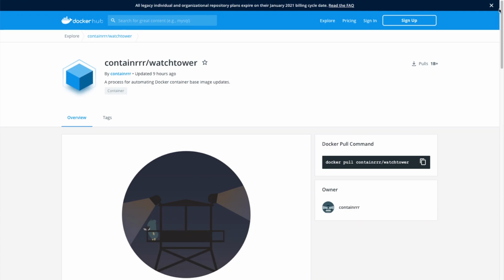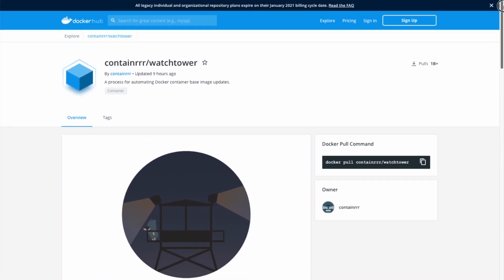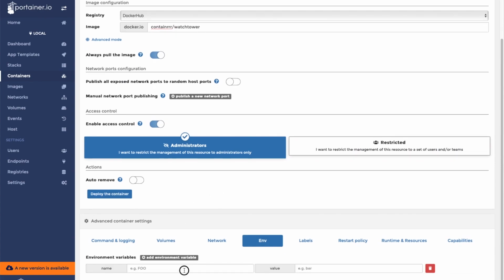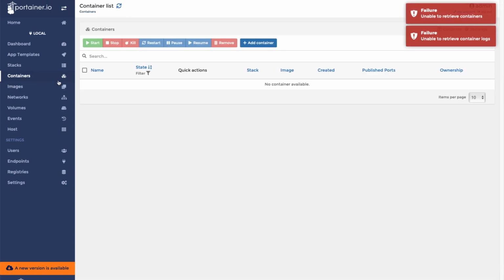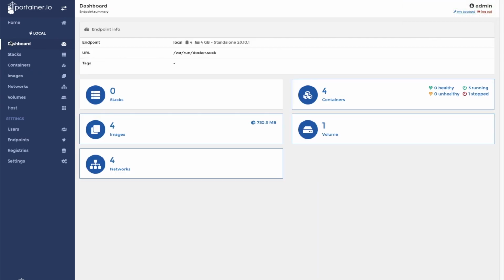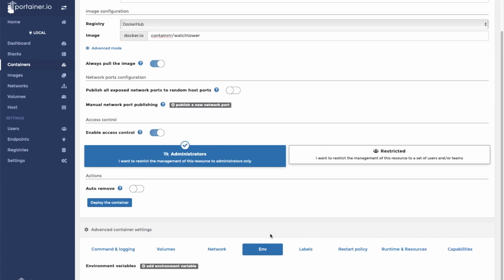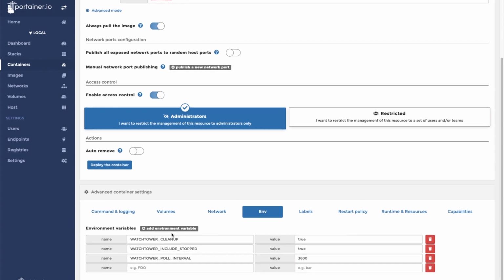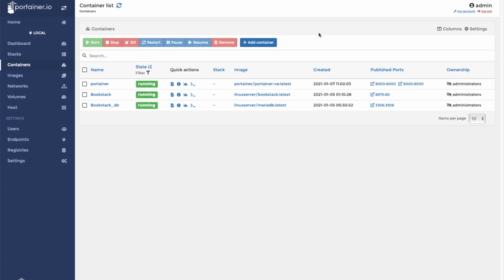How to Update Docker Containers using Watchtower with Portainer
This video gives a brief overview of how to quickly update docker container images using Watchtower with Portainer.  This video will show you how to do a "run once" update which will allow Watchtower to run, update all of your containers, and then stop.  It will also show you how to leave Watchtower running to constantly update your containers as updates become available.